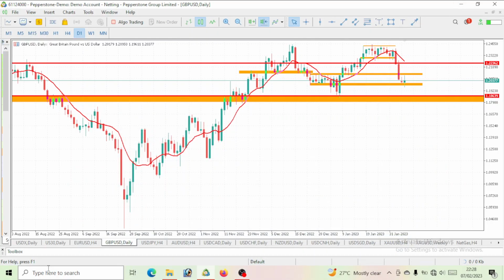GBPUSD Analysis Today | FEBUARY 08 2023 | GBPUSD Forecast | GBP/USD Technical Analysis